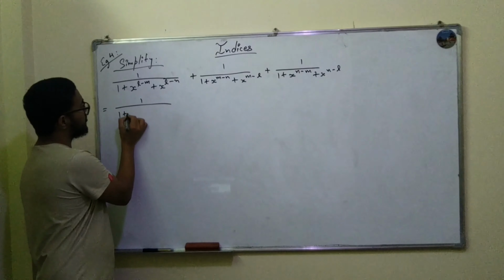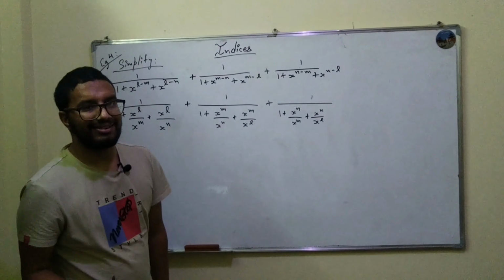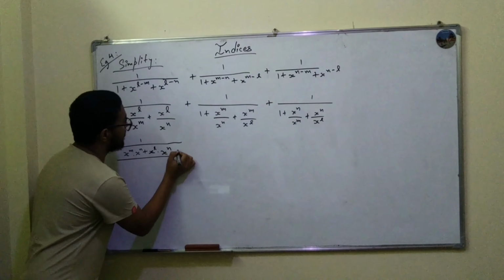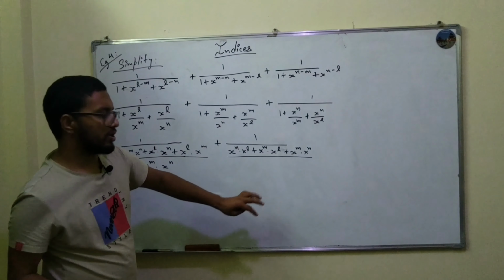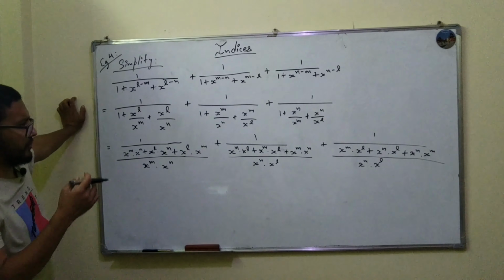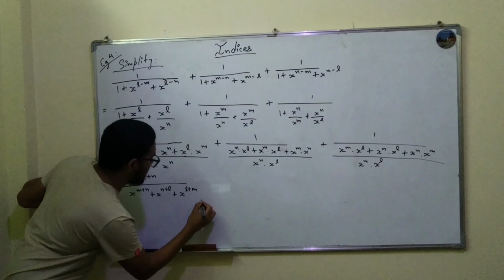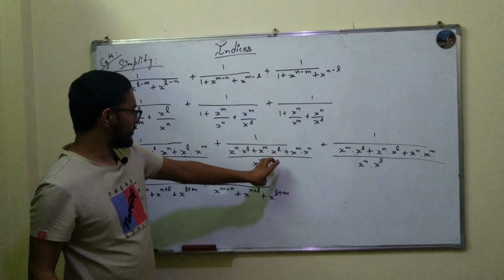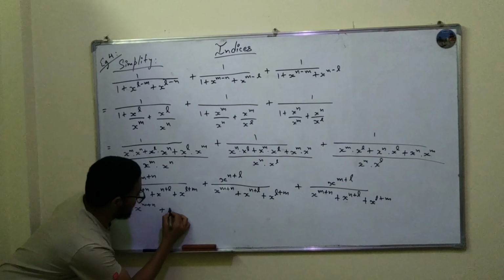Indices Example 4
- If a number is mutliplied by itself. How can we represent it?
- What are the laws of indices?
- What is produt law?
- What is division law?
- What is power law?
- How do we simplify indices?